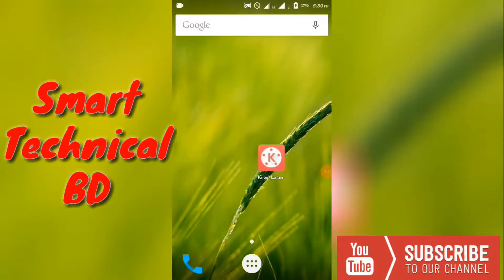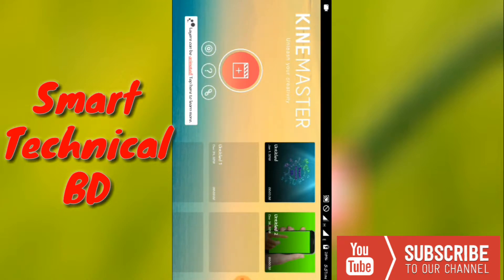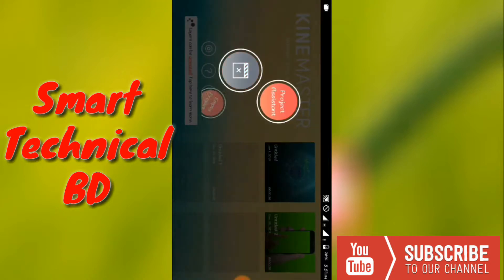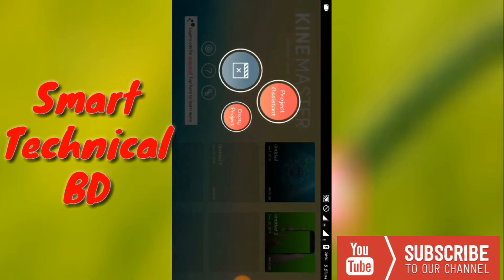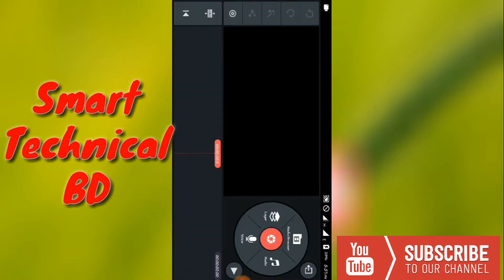সবচেয়ে Best YouTube Video Editor Apps your Android Phone /Smart Technical BD